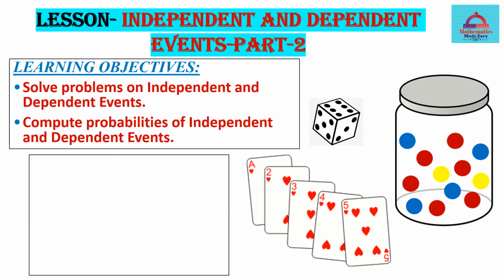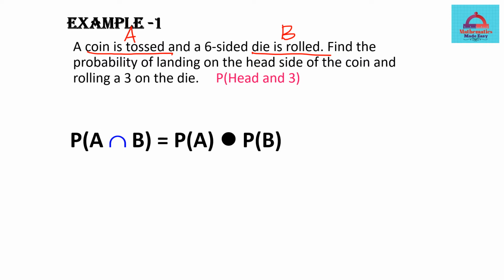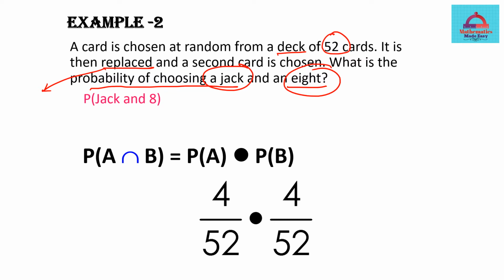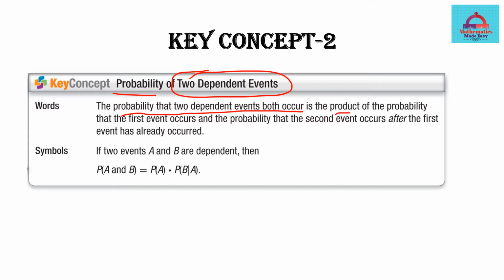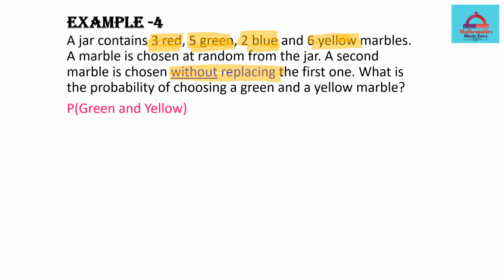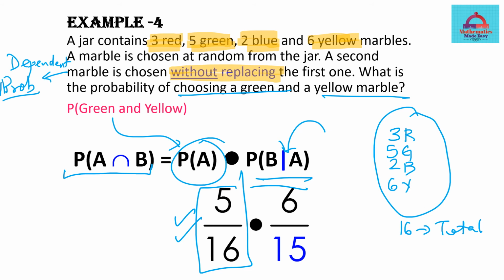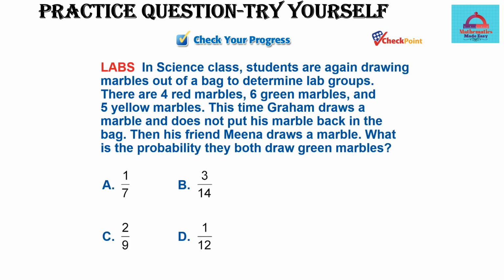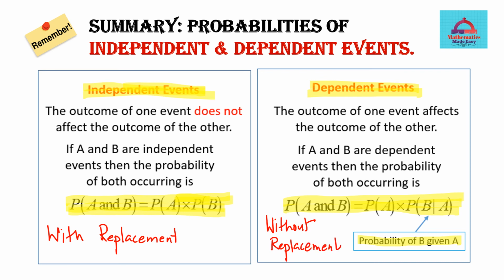Mathematics-Part-9 of Probability & Measurement-Independent Vs Dependent Events-Part-2-Grade 9 &10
This video will help you to solve questions based on Independent and Dependent Events, Also to compute Independent and Dependent probabilities.
This Video is Part-9 of Probability & Measurement Playlist for Grade 9 &10 students.

Pls follow on Instagram as @teacher_ms_ruchika